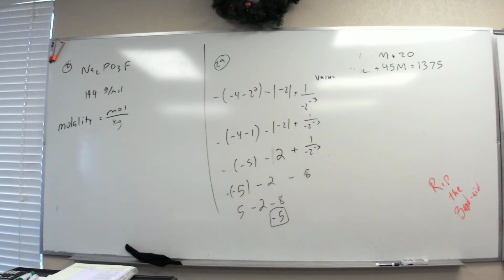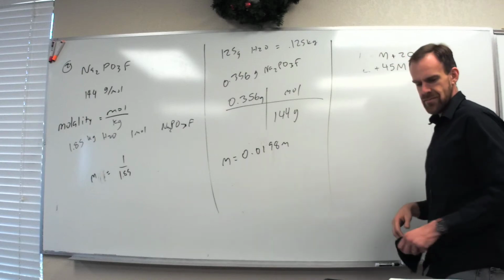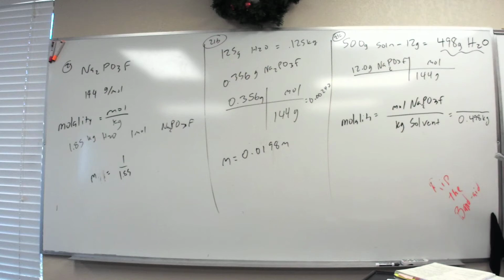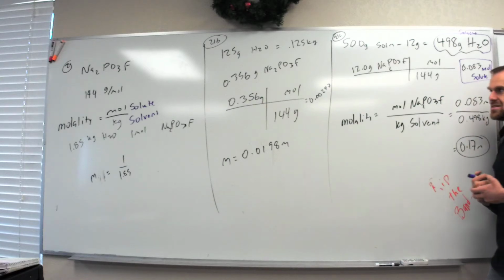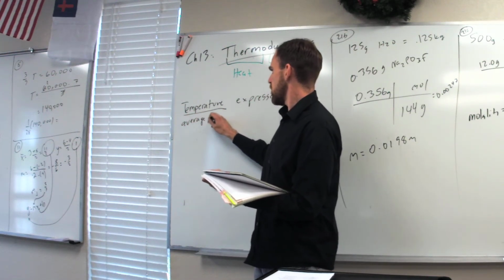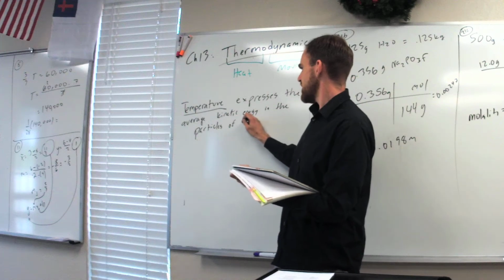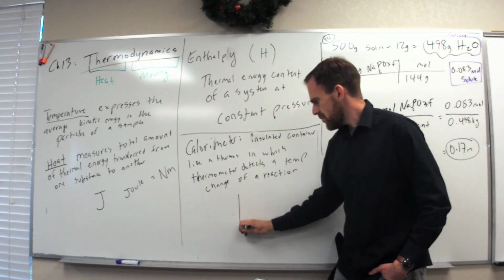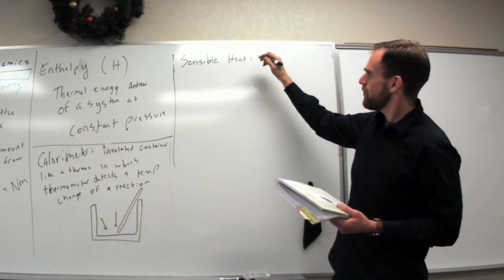Chemistry 3 25